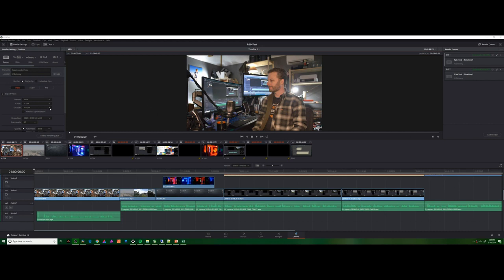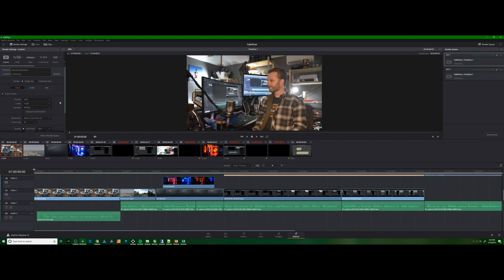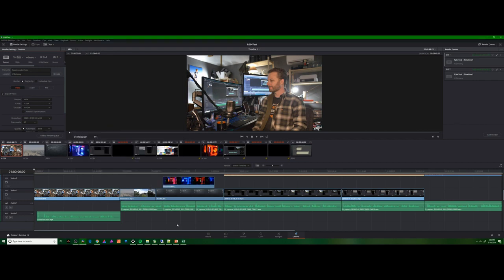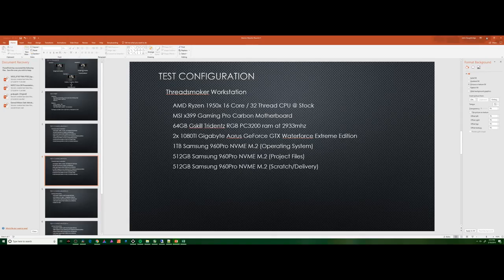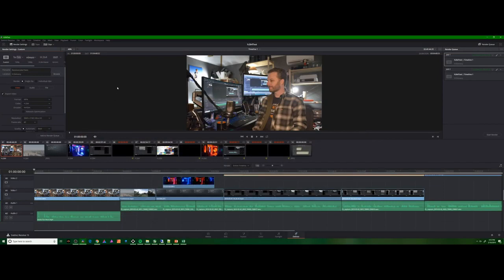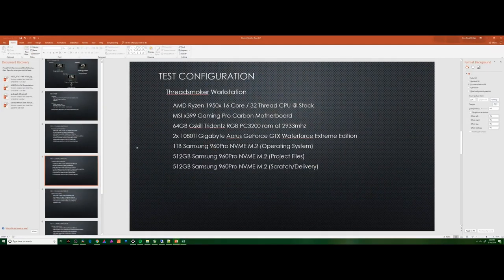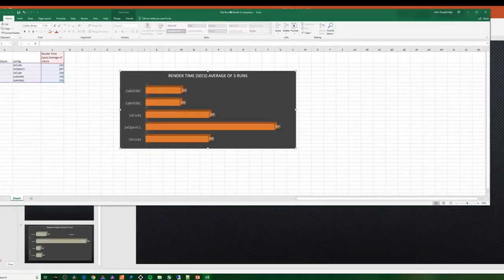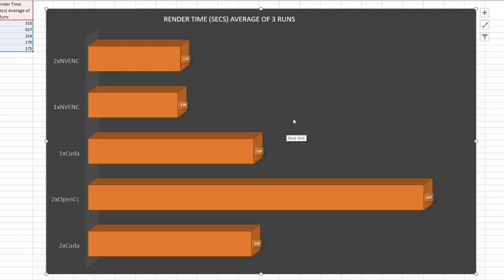Best Render Settings in Davinci Resolve - using the davinci resolve encoding tools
Yep, for me...everyone has a different situation given their hardware and footage but I run encoding (3x each) for Nvenc, Cuda, OpenCL, 1 and 2 GPU configurations to find the fastest config for me.  With these benchmarks we answer the question of what davinci resolve encoding can do for us and if we should follow a davinci resolve encoding profile or just run through the resolve delivery page using nvenc rendering.

I show nvenc benchmark results, davinci resolve benchmark results and how to speed up render in resolve with the Best Render Settings in davinci resolve

My Favorite Light!

Processor:
Motherboard:
GPU:
Memory:
Hard Drive 1:
Hard Drive 2:
Hard Drive 3:
Mouse:
Keyboard:
Color Grading Panel -
Case:
Fans and controller:

Crisp, action, Corporate look:
Favorite Lens of All Times:
Speedbooster to make it fit:
Gimbal that can support all of it: